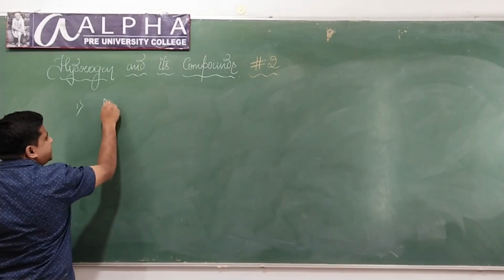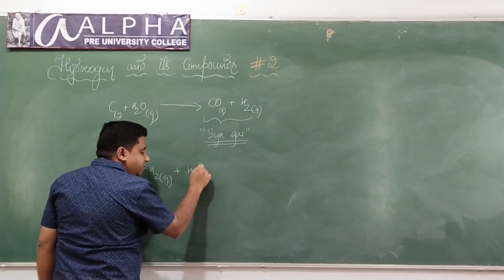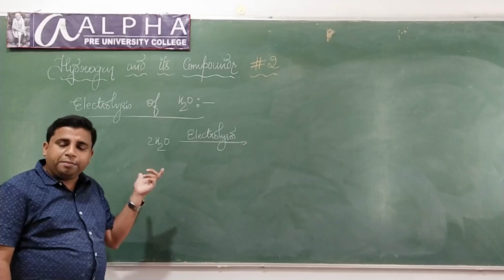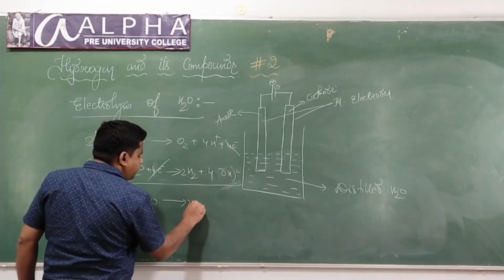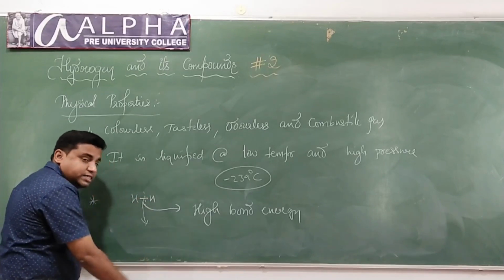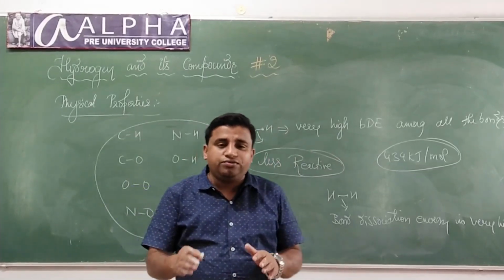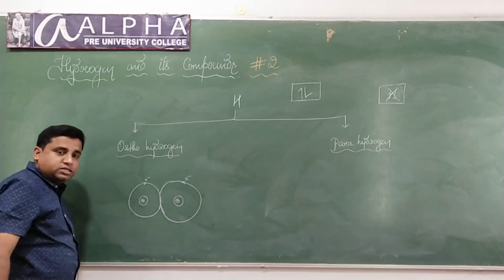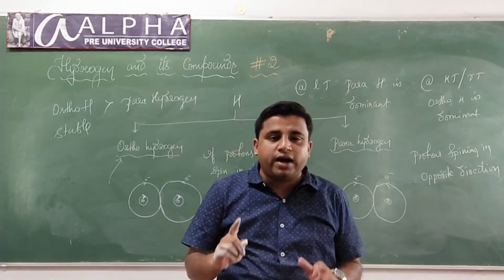Class 11: Hydrogen and it's Compounds: Lecture Series 2